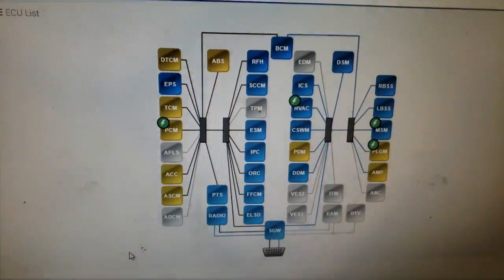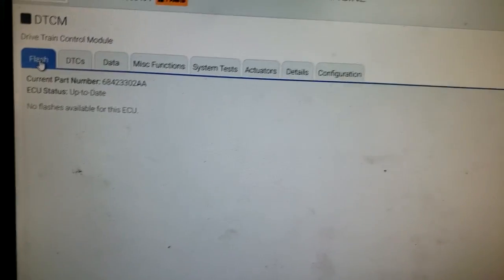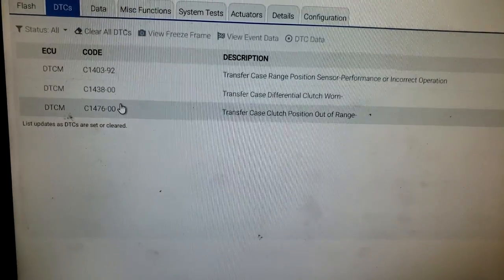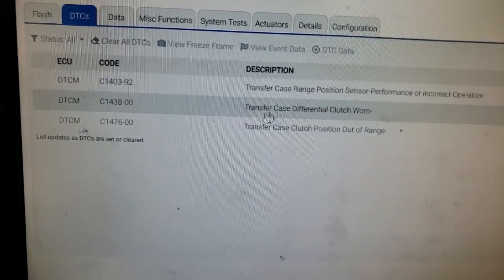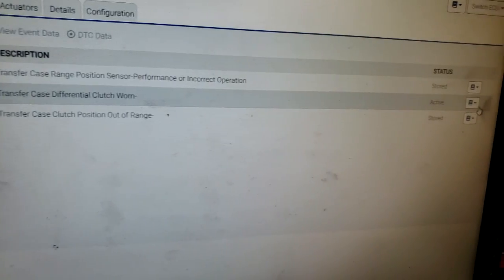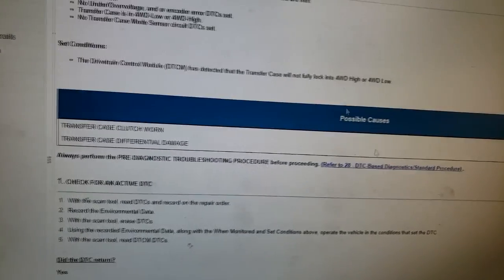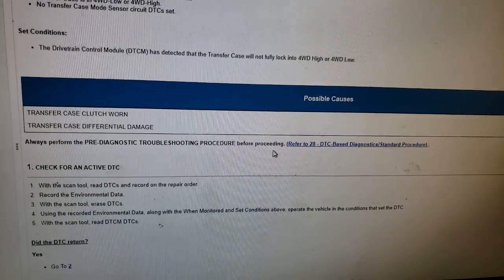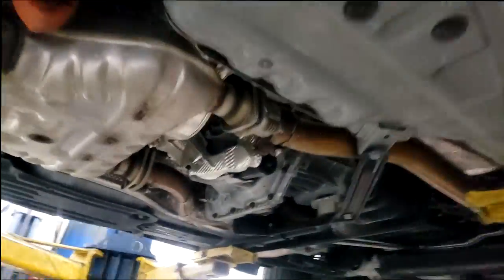When you hear this noise, STOP DRIVING, Here's how to diagnose these codes. C1438 C1403 C1476